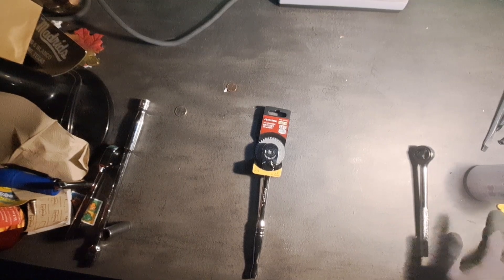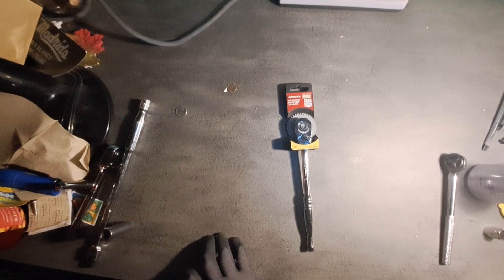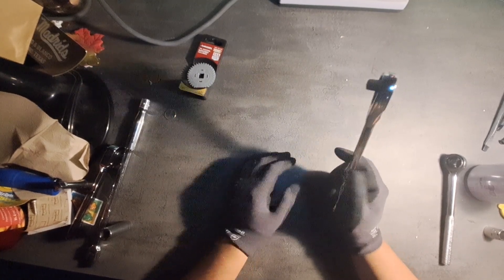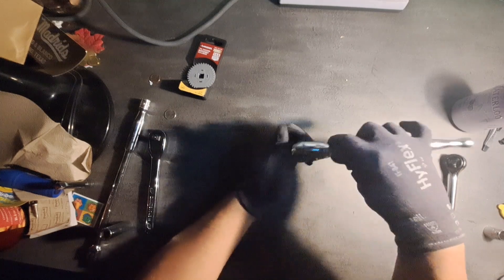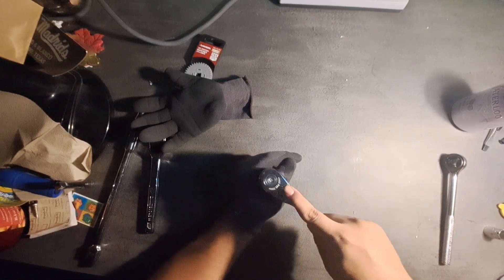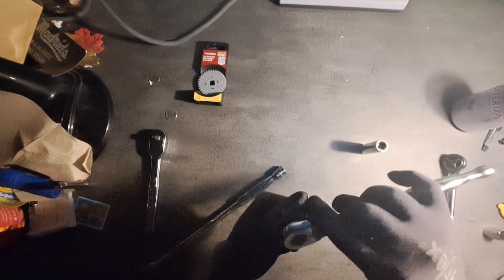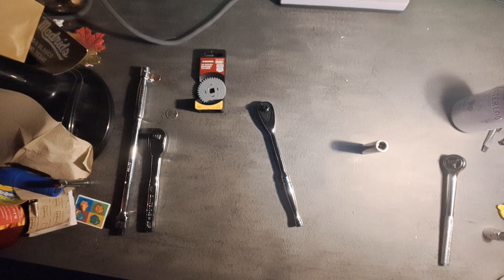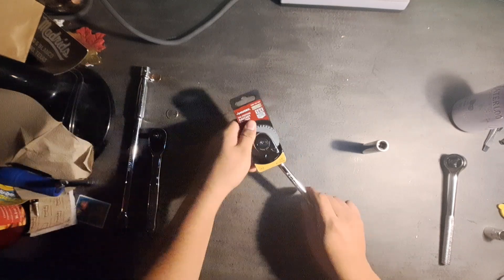the HUSKY 144 position ratchet [ tool review]